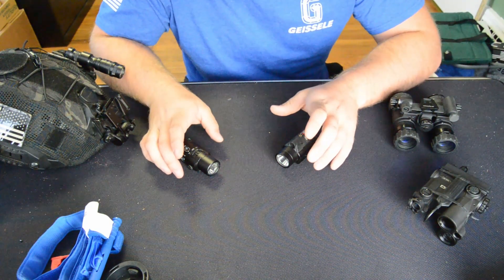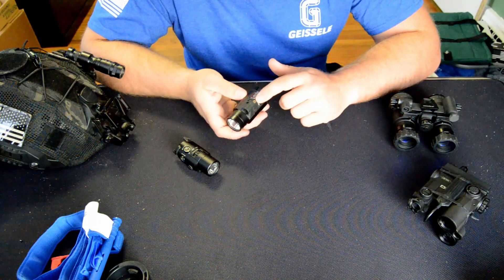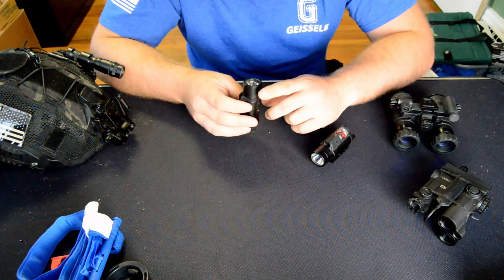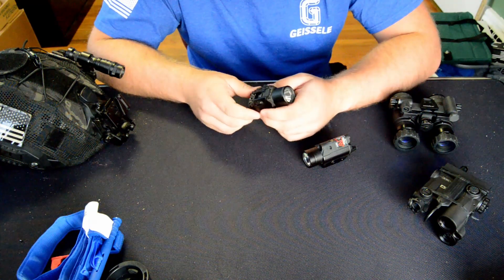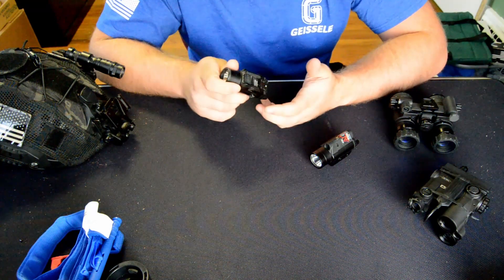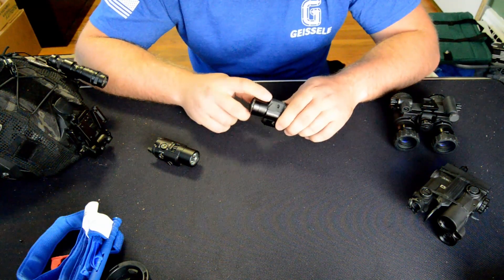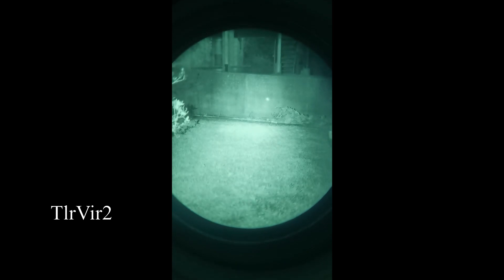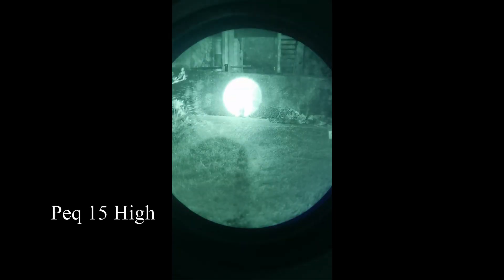Streamlight IR Illuminator Comparisons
Explaining Streamlight's confusing naming scheme for their IR pistol Illuminators, and comparing the two most common under NVGs.

Specs on the l3 UF WP tubes in the video are as follows

Center Res : 64/64
SNR : 34.1/34.1
EBI : 0.1/0.3
Halo 0.7/0.7

Hers some links to the lights discussed in the video